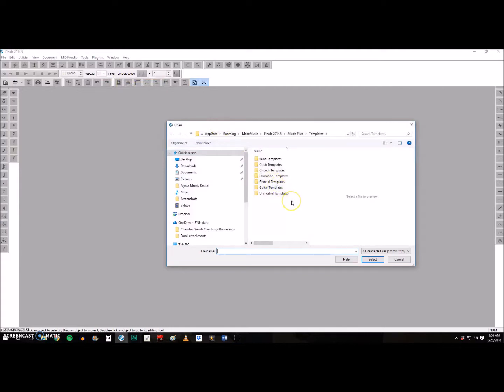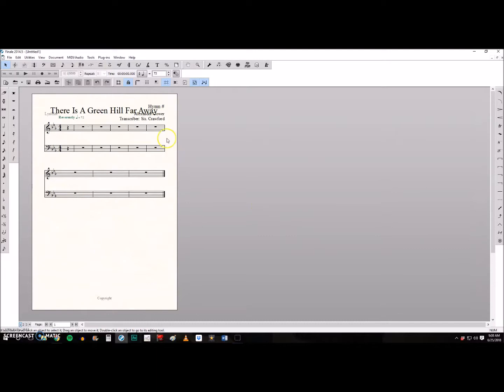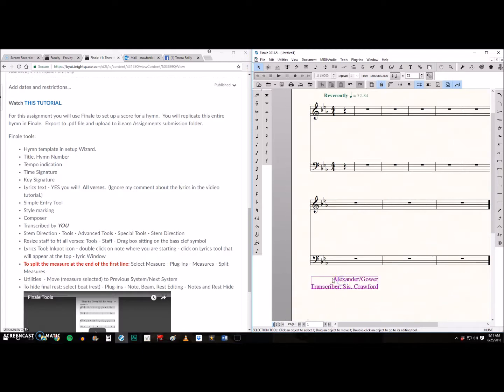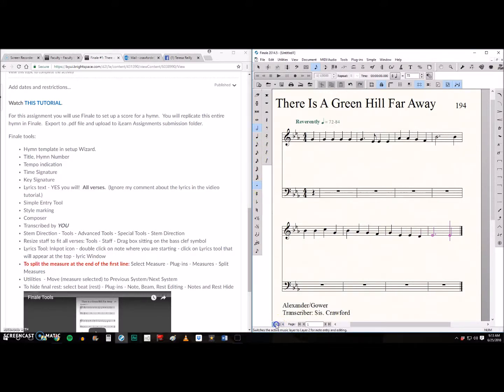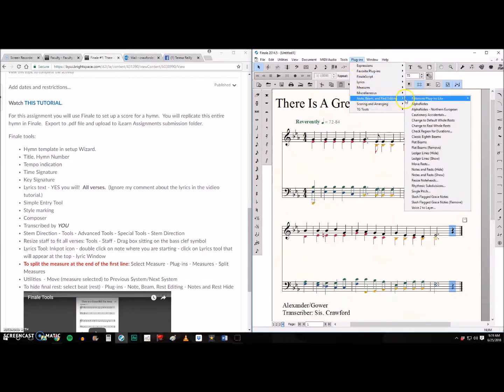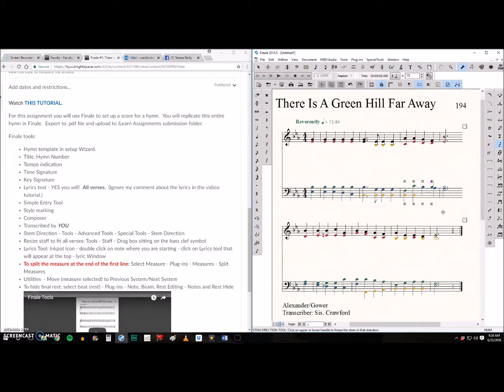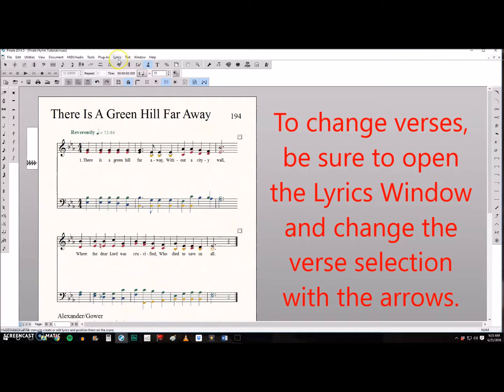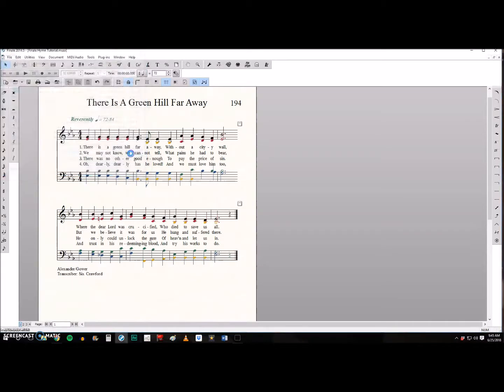Finale #1: Hymn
Tools:
Templates
Church Templates
Rest Hiding
Split Measure
Layers
Stem Direction
Stem Length
Lyrics
Verses